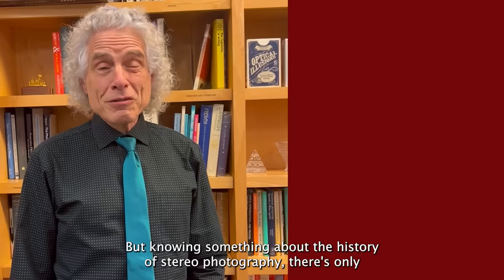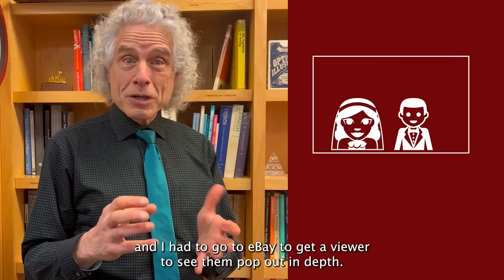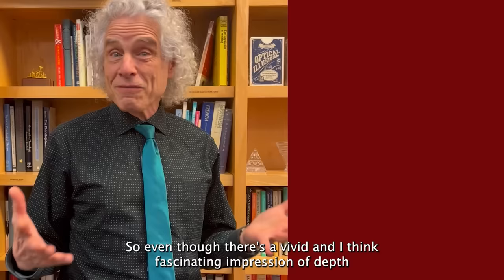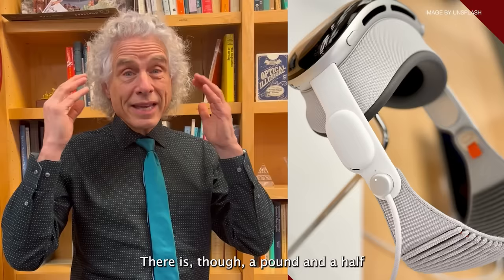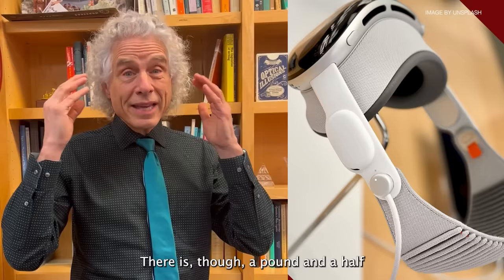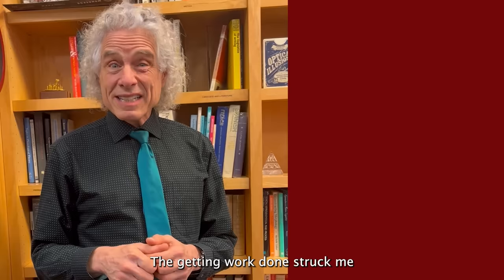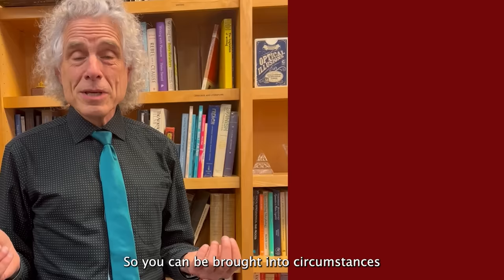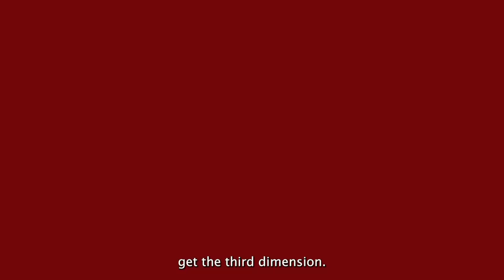Harvard Professor Steven Pinker on Apple Vision Pro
Harvard professor of psychology Steven Pinker on the science and history behind the Apple Vision Pro.